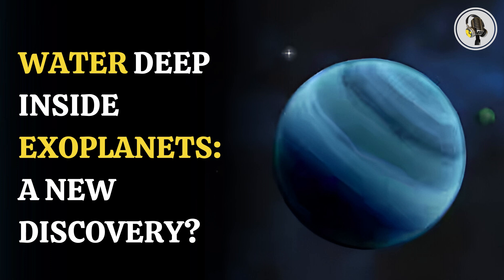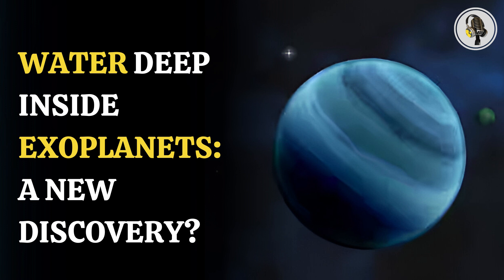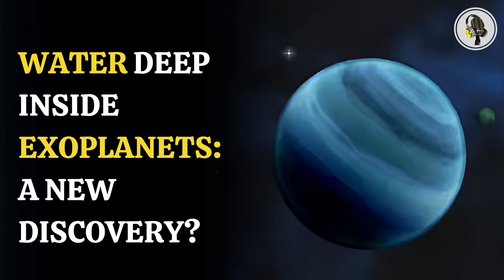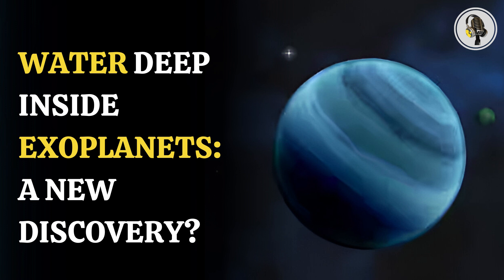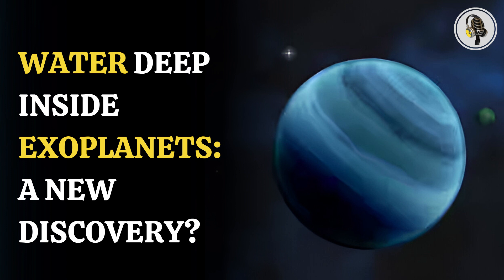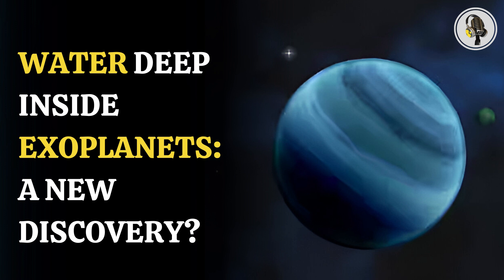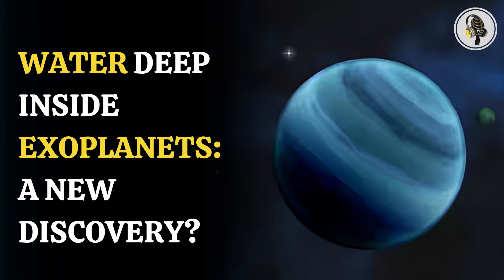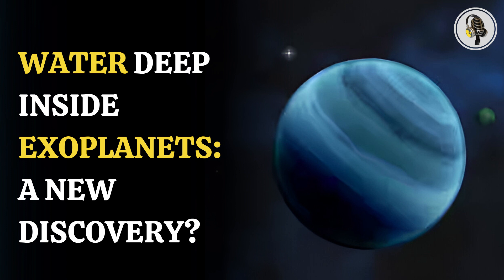Water Deep Inside Exoplanets A New Discovery | WION Podcast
A fascinating study revealing that up to 95% of water on exoplanets may be trapped deep within their iron cores, potentially increasing their habitability. Scientists from ETH Zurich and Princeton University discovered that as planets cool from their molten state, water dissolves in magma and combines with iron droplets, sinking into the core. This process suggests that larger planets can absorb significantly more water than previously thought.